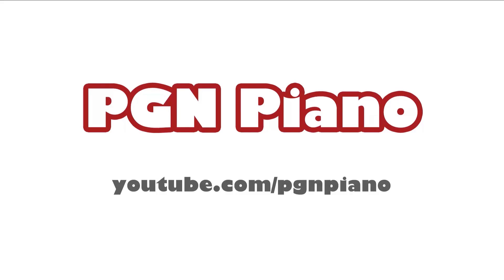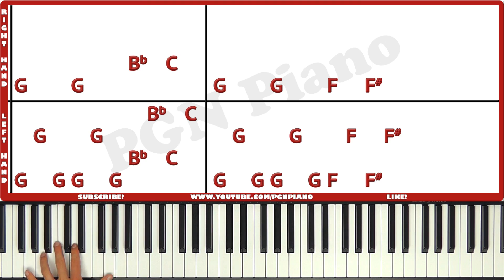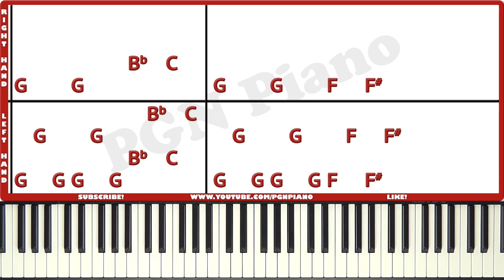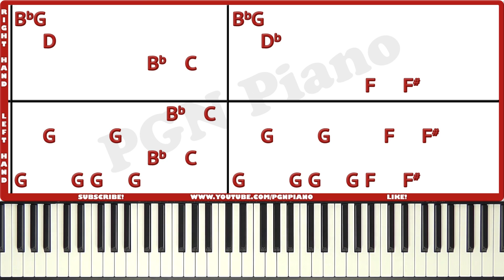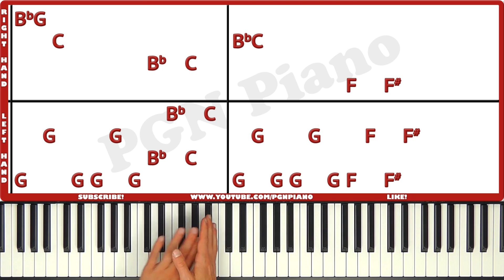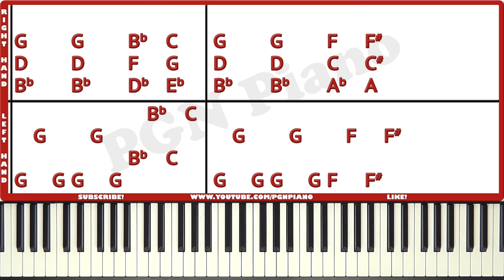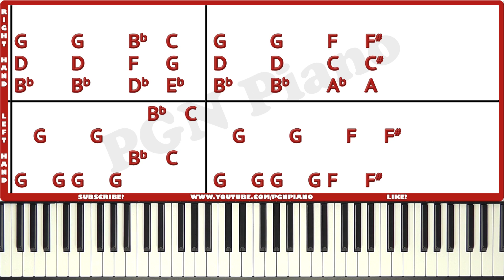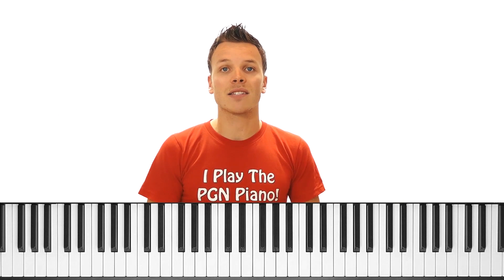Mission Impossible Theme Piano Tutorial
My Piano Course Learn how to play Mission Impossible Theme on piano with my easy tutorial! I would also advise you to learn the Theme Mission Impossible chord progression. It helps you a lot When you know how to play Mission Impossible chords because it offers you some basic foundation on which to play the entire song!

I have been teaching piano online for over 10 years now! Mission Impossible to help so many people to learn how to play the piano!